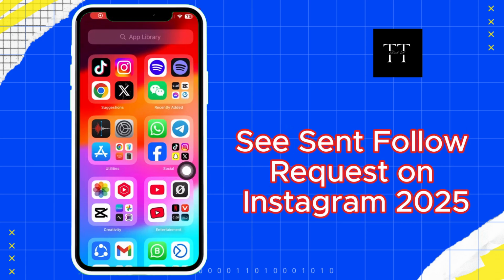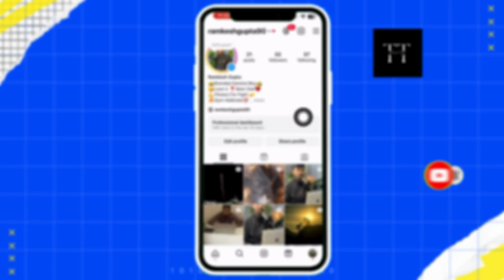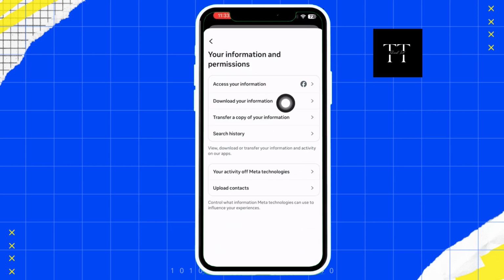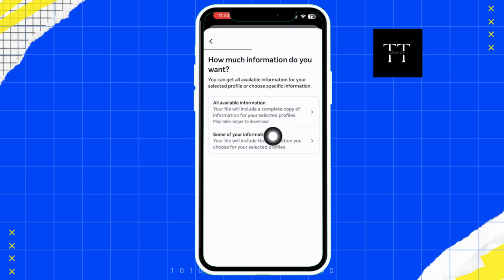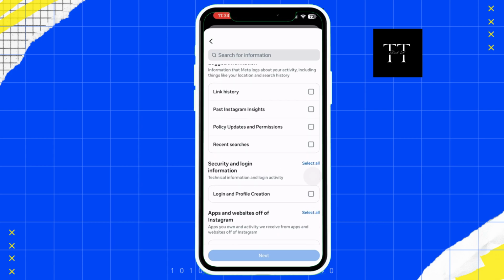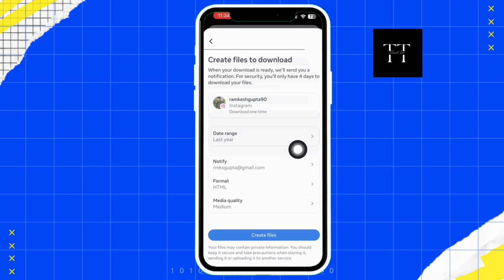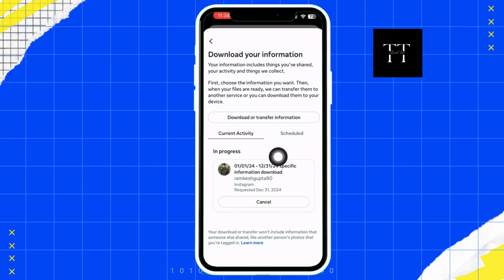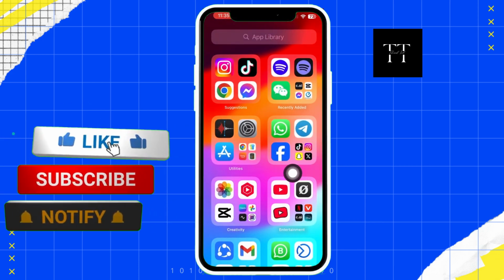How to View Sent Follow Requests on Instagram | Updated 2025 Guide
Want to know how to check sent follow requests on Instagram in 2025? This easy-to-follow tutorial will guide you through the updated process step-by-step. Instagram’s latest features make managing your account simple, and we’ll show you how to view and even cancel follow requests in just a few taps. Whether you're a social media enthusiast or a beginner, this guide has got you covered.

Searchable Queries (Unique and More Than 71):
how to check sent follow requests on Instagram 2025
Instagram follow requests 2025
view sent requests Instagram update 2025
cancel sent follow requests Instagram 2025
Instagram request settings 2025
how to find sent requests on Instagram
Instagram account follow requests 2025
track Instagram sent requests
Instagram features sent requests 2025
sent Instagram follow request tutorial
Instagram activity logs follow requests
manage follow requests on Instagram
Instagram follow request guide 2025
best way to check Instagram sent requests
Instagram hacks 2025 for follow requests
Instagram follow request tracker app
how to cancel Instagram requests 2025
sent requests Instagram guide
Instagram follow requests list tutorial
sent requests Instagram 2025 settings
Instagram activity manager sent requests
where are sent requests on Instagram
find Instagram sent requests easily
Instagram tutorial 2025 sent requests
latest Instagram feature guide 2025
Instagram tricks follow requests
Instagram settings for follow requests
cancel follow requests Instagram tutorial
Instagram sent requests hacks 2025
advanced Instagram settings 2025
Instagram requests view 2025 guide
how to remove sent requests on Instagram
Instagram sent requests visibility 2025
track Instagram follow requests 2025
Instagram tips for beginners sent requests
check sent requests in Instagram app
Instagram features explained follow requests
Instagram request cancellation guide
Instagram privacy follow requests 2025
how to control Instagram follow requests
Instagram expert tutorial follow requests
sent requests on Instagram app tutorial
how to cancel Instagram sent requests 2025
Instagram follow requests management guide
follow requests settings Instagram 2025
Instagram activity follow requests explained
Instagram sent follow requests feature
where to find follow requests on Instagram
cancel Instagram follow request updates 2025
Instagram tricks sent requests hack
Instagram account tips and tricks 2025
how to track Instagram follow requests
Instagram follow request settings tutorial
best Instagram sent requests guide 2025
Instagram activity management 2025
Instagram new features sent requests
Instagram control follow requests 2025
Instagram follow request cancellation trick
sent requests Instagram visibility hacks
Instagram account management sent requests
Instagram expert tips follow requests
Instagram tutorial hacks for follow requests
Instagram guide for sent requests 2025
Instagram tricks and tips sent requests
Instagram 2025 feature follow requests
Instagram privacy settings sent requests